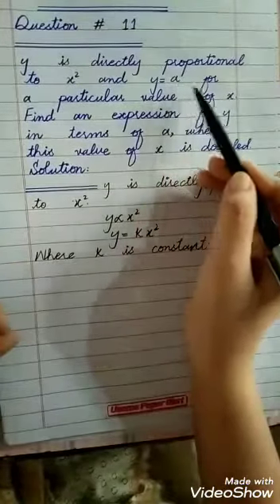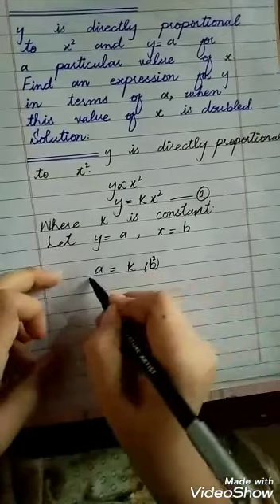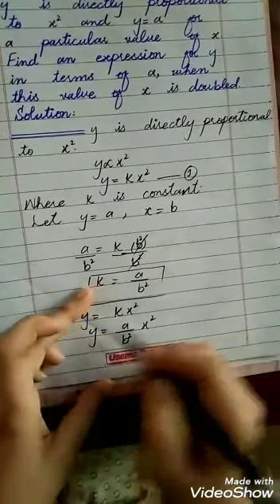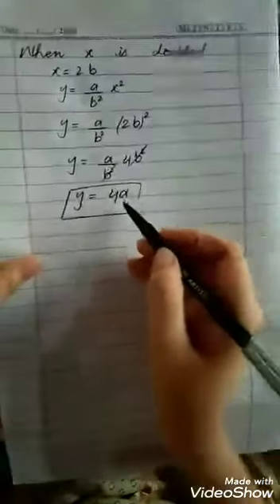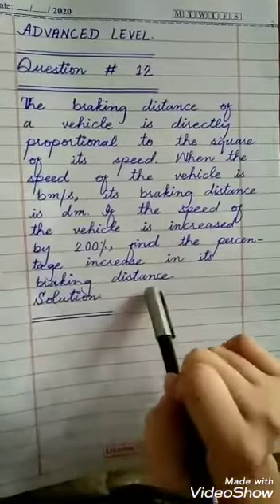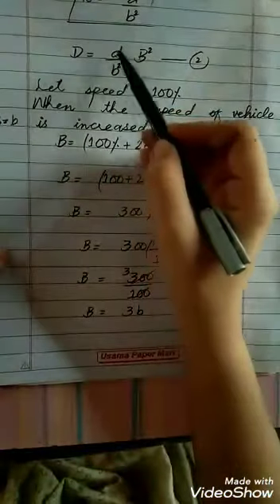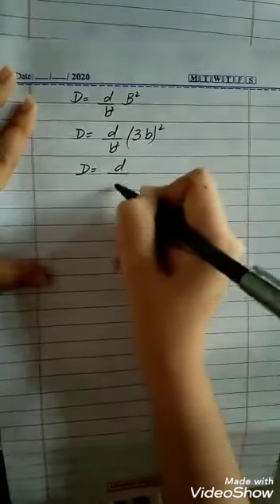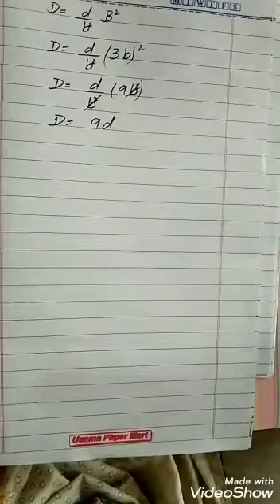Class 7th Math lecture 13 Ex. 1B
Lecture delivered by: Miss Sania Bashir
Class: 7th
Subject: Math
Lecture: Ex. 1B